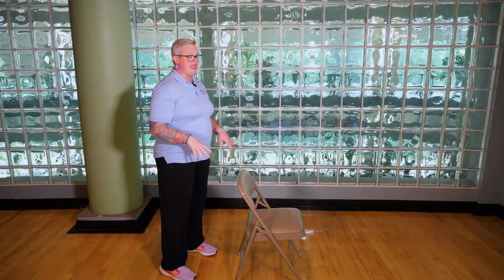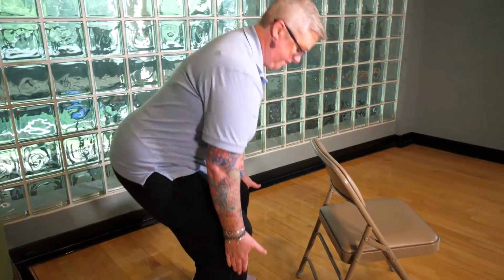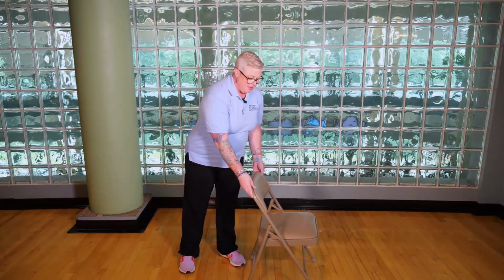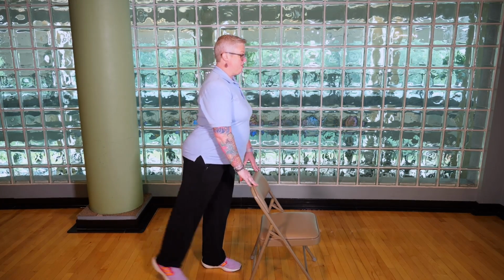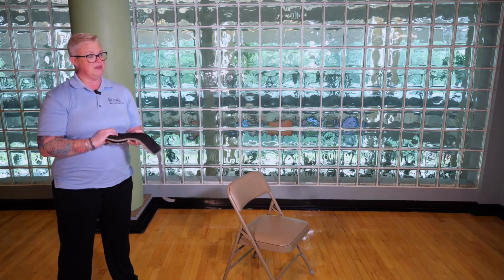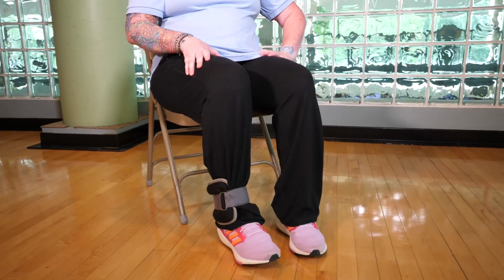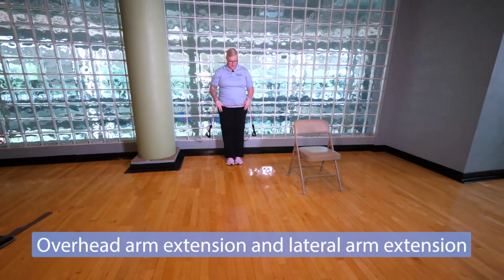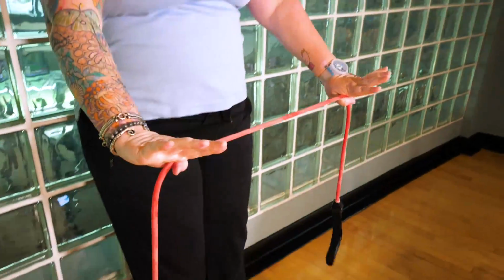4 Strength Training Exercises for People with Osteoarthritis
UNC Health certified personal trainer Mary Hale, MS, MPH, demonstrates 4 exercises to help alleviate pain and joint stiffness in people with osteoarthritis.

Squats (targets hips and knees)
Hip extension and flexion (targets low spine and hips)
Seated leg extension (targets knees)
Overhead arm extension and lateral arm extension (targets back and shoulders)